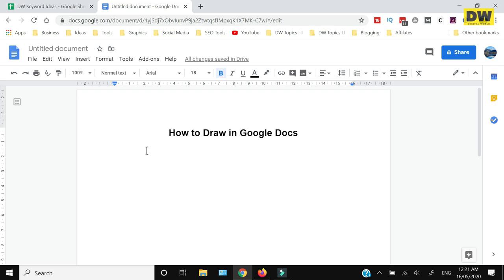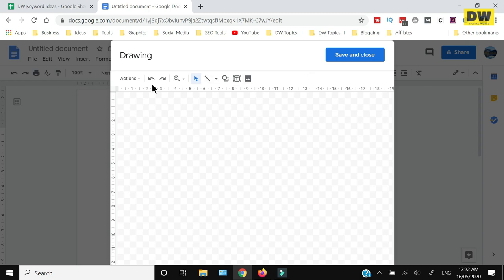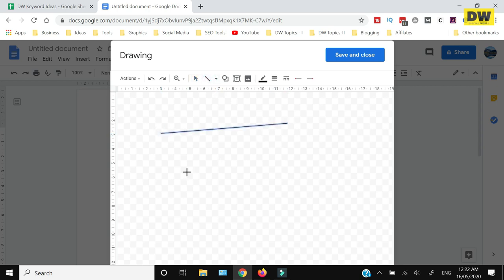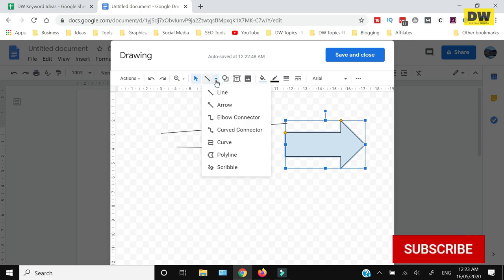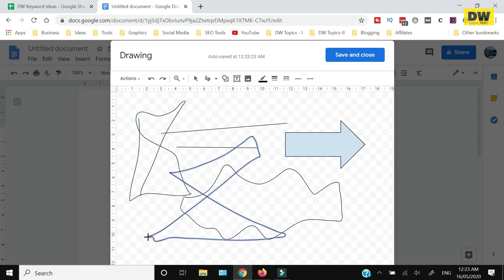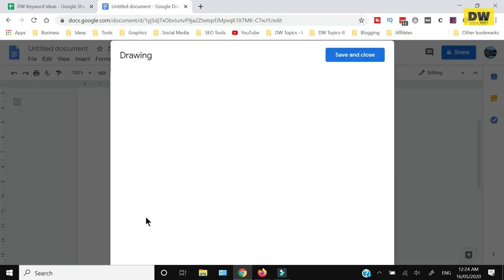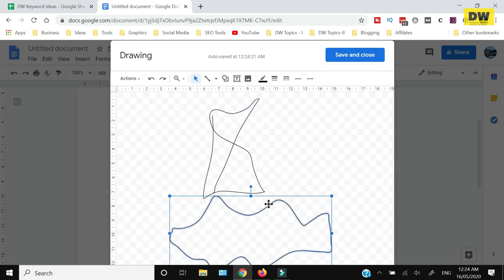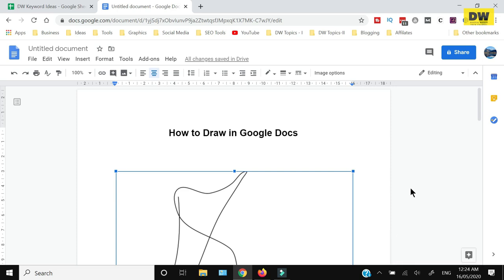How To Draw On Google Docs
Wondering How do you draw in Google Docs. This tutorial will help you to find how to draw in Google Documents and how to make a line and draw other shapes such as circle, etc.

About Channel